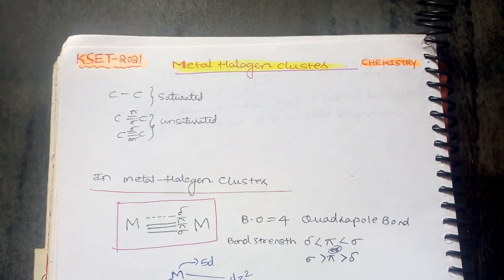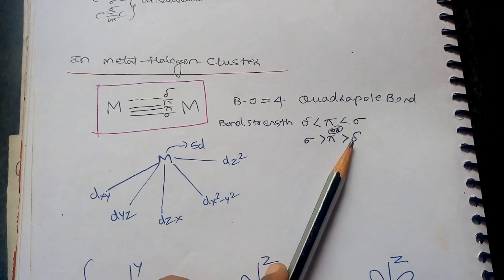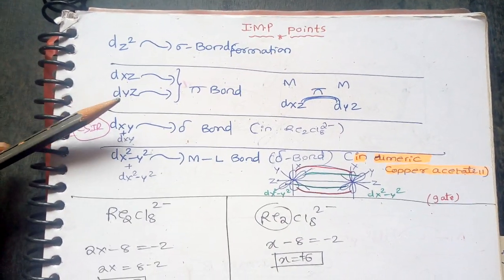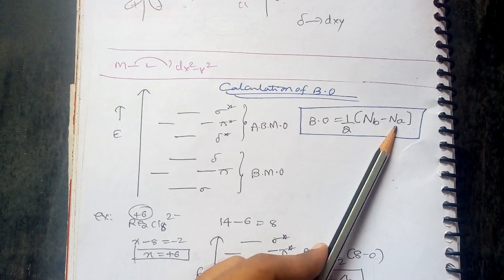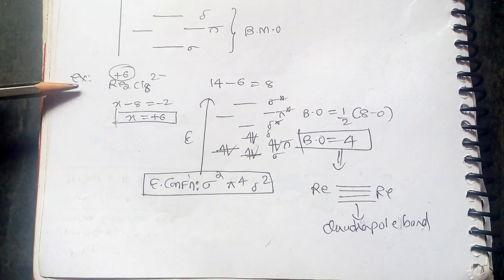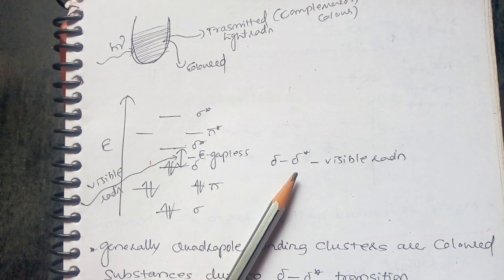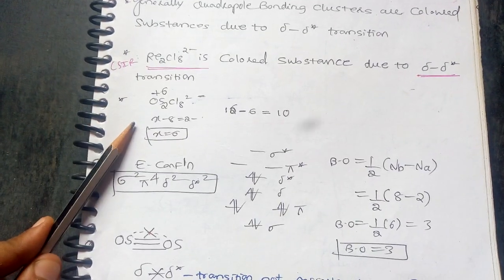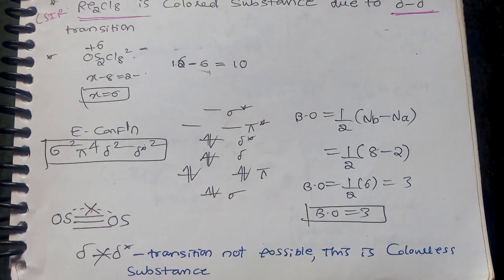kset chemistry metal halogen clusters bond order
metal clusters bond order and colour of complexes